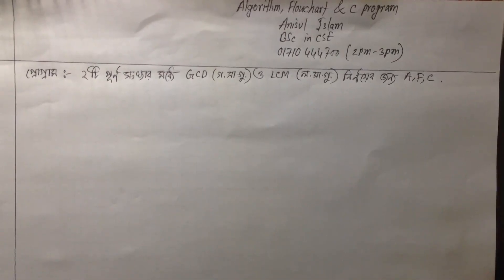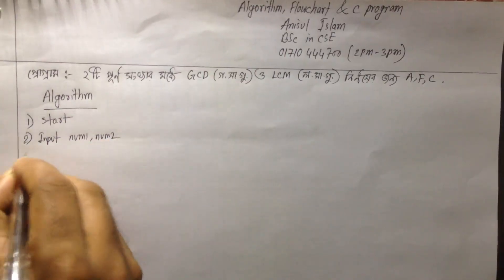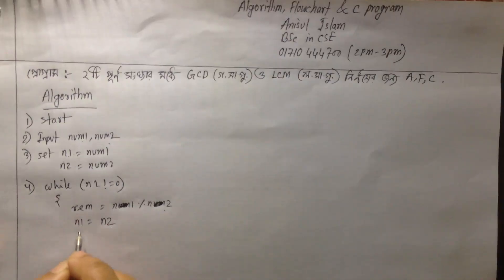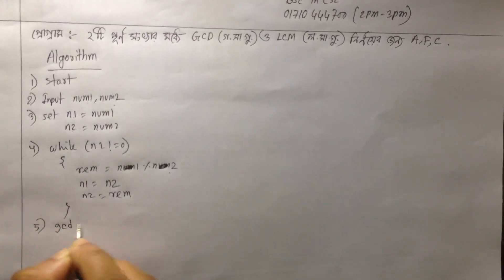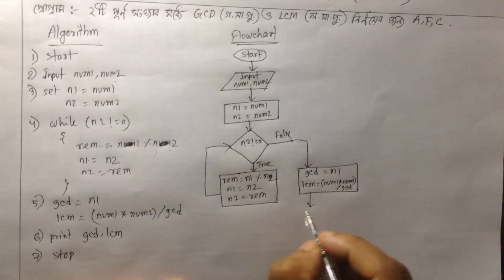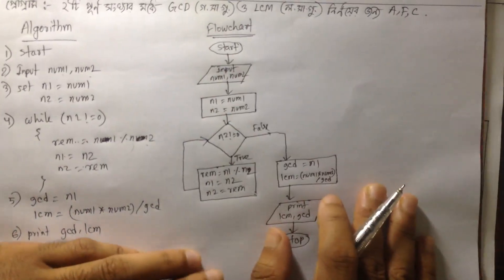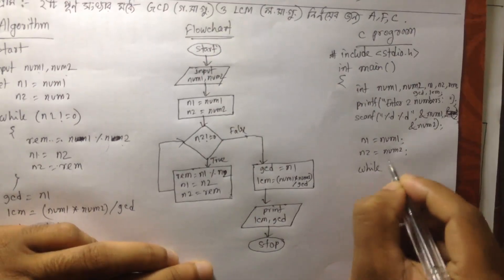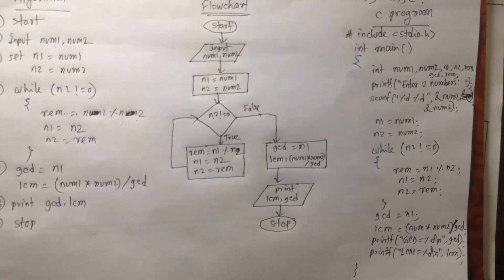C programming Bangla Tutorial 5.106 : GCD(গসাগু) ও LCM(লসাগু) নির্ণয়ের জন্য Algorithm, Flowchart, C